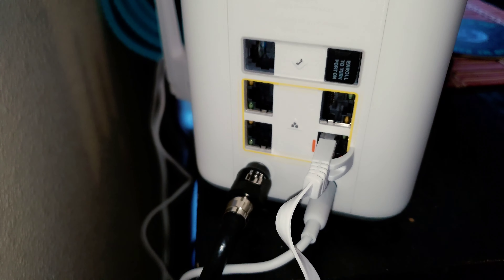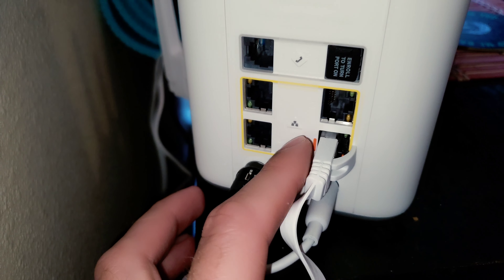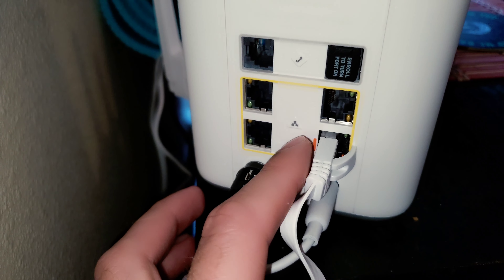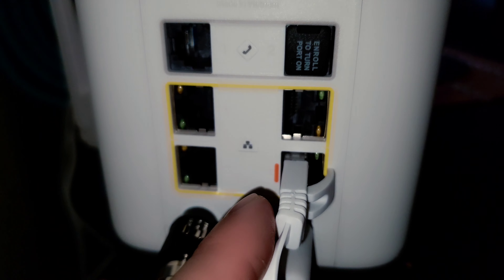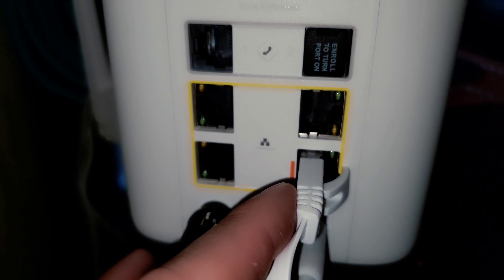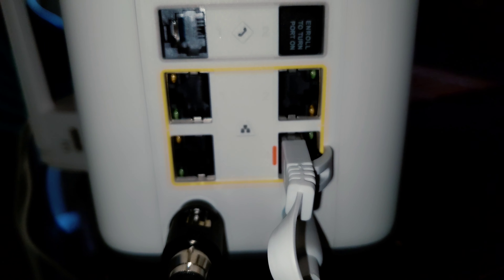"Boost Gaming" Ethernet Port How To Hack Comcast Xfinity Router XB7-T 💯😁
Buy Don Pablo Coffee ☕👇

Single cups

This is a simple way to get the most out of your Ethernet Port. Do this and boost your speeds tremendously.